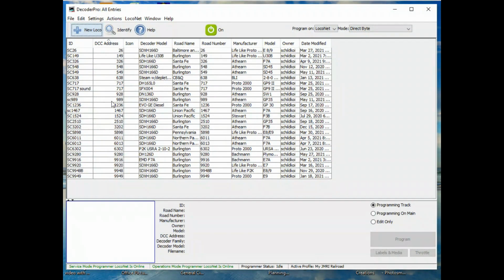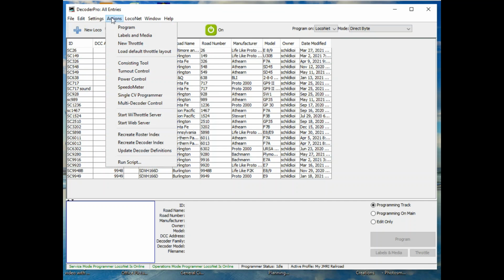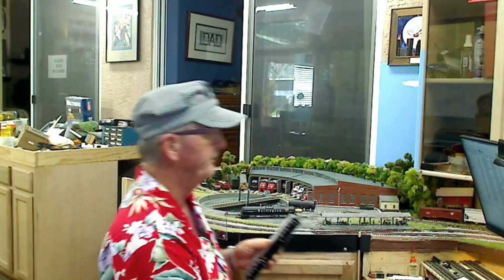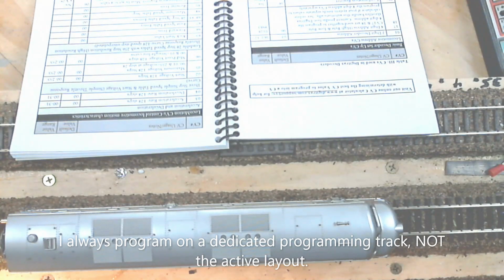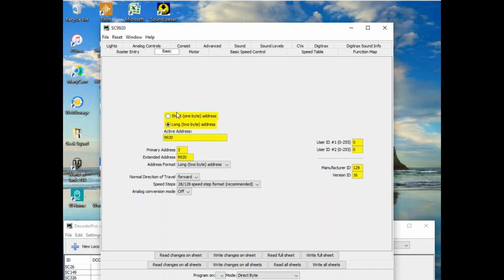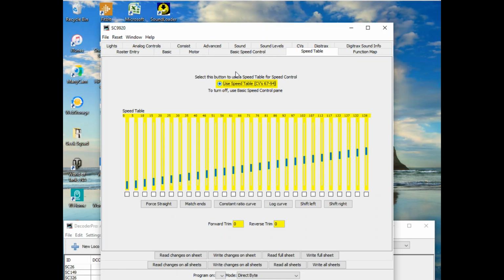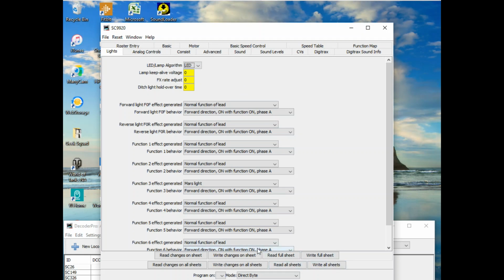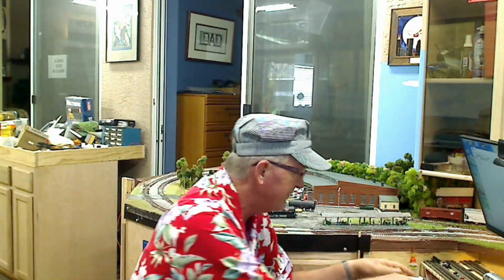Matinee Modeling #102 Tip of the Day, JMRI, Intro to Decoder Pro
The easy way to program a locomotive decoder. An overview and a walk through of the simple drop down options (verses CV tables, ranges and values).